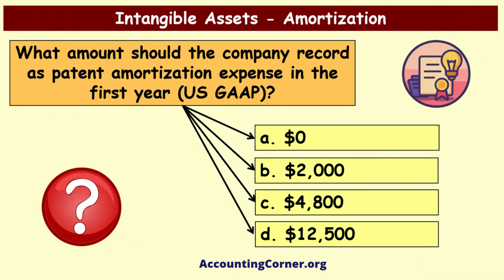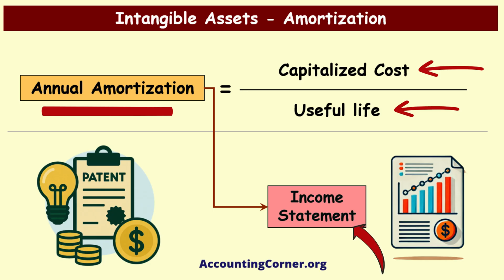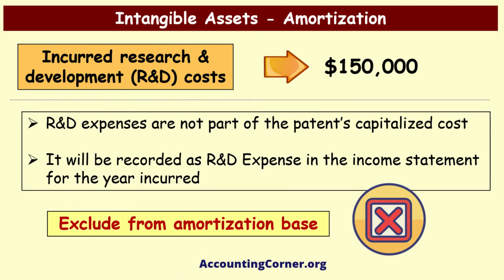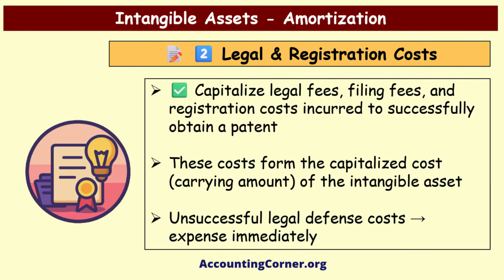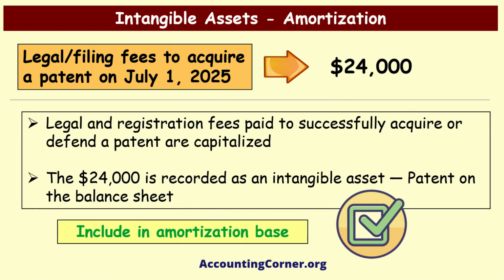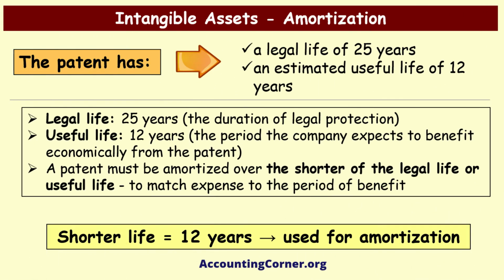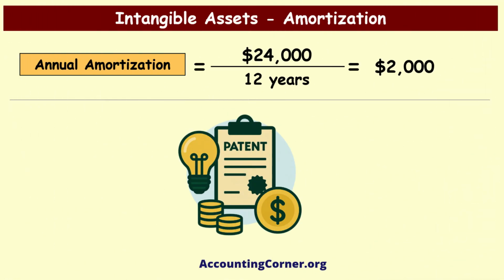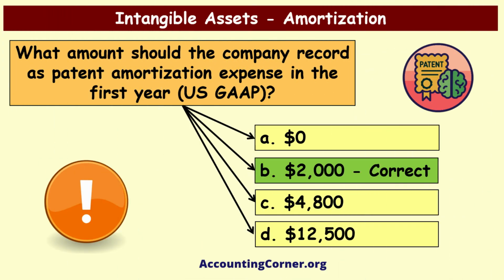Intangible Assets - Cost & Amortization | Practical Financial Accounting Problem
📌 Topic: Patent Amortization under U.S. GAAP

🧾 Example Covered: R&D costs, legal fees, useful life, and annual amortization calculation.

In this video, we break down a step-by-step patent amortization problem using U.S. GAAP rules:

✅ Expense R&D costs as incurred
✅ Capitalize legal & filing fees
✅ Amortize over the shorter of legal or useful life
✅ Apply the straight-line method to find annual amortization 💡

📊 Perfect for accounting students and professionals preparing for exams or practical work!

👇 Watch, pause, and practice this example yourself!